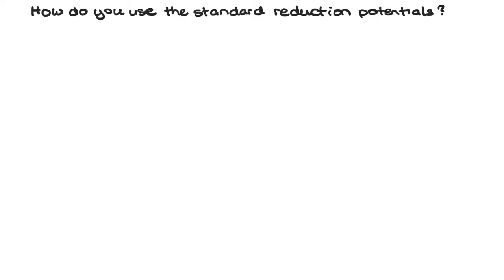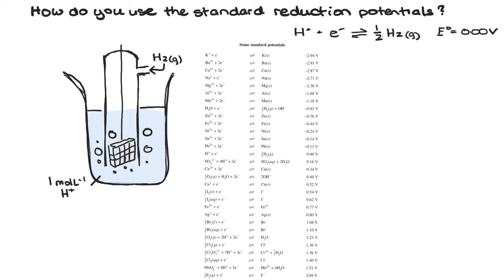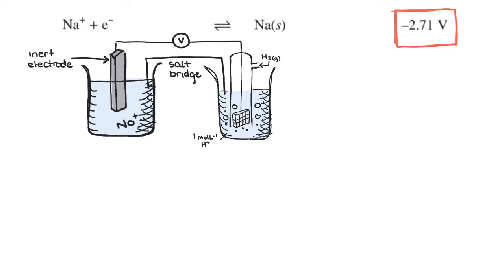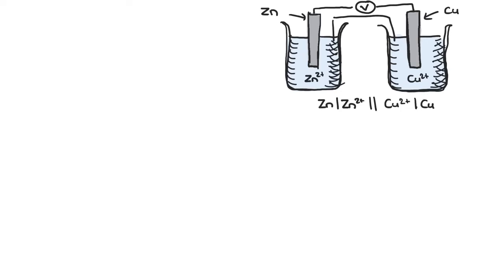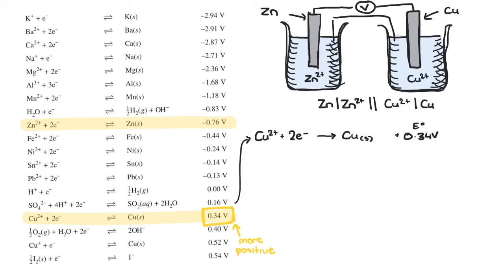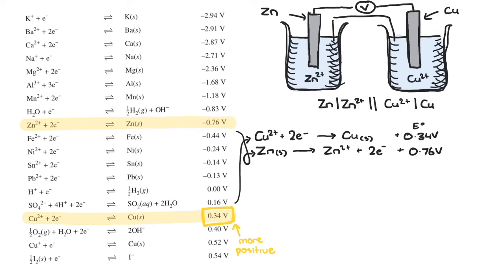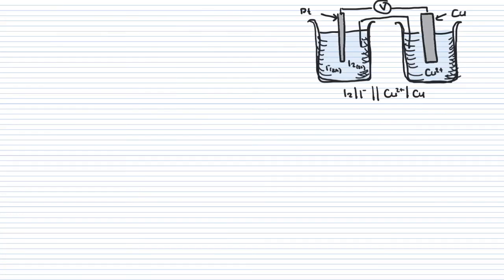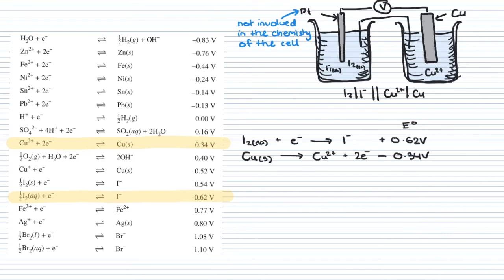Using Standard Reduction Potentials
Flip that sign!!!